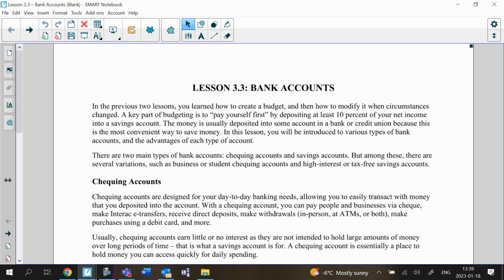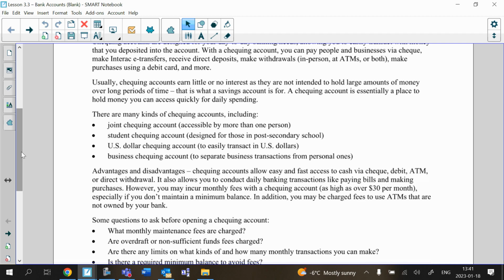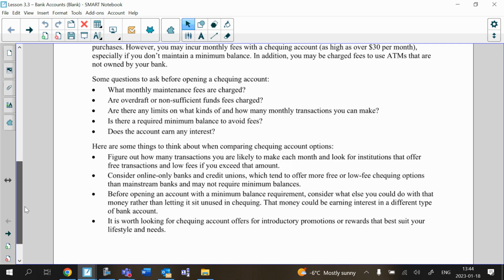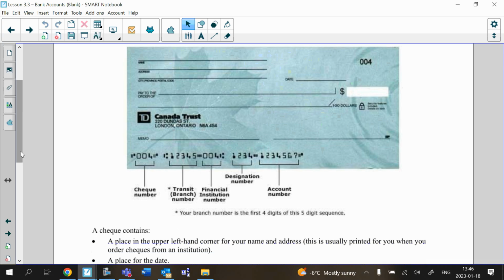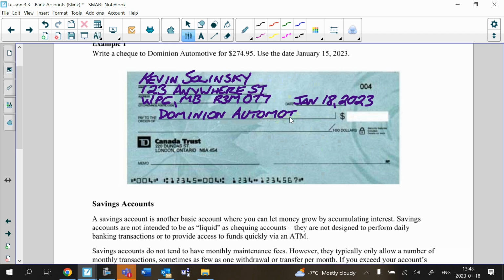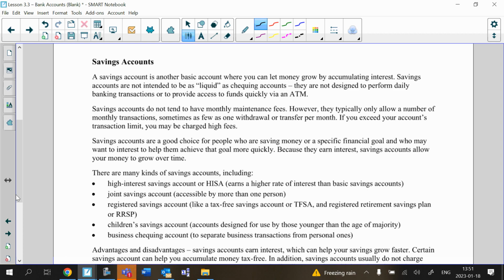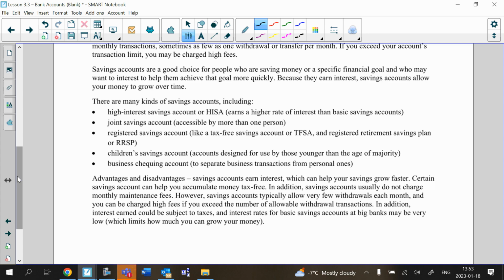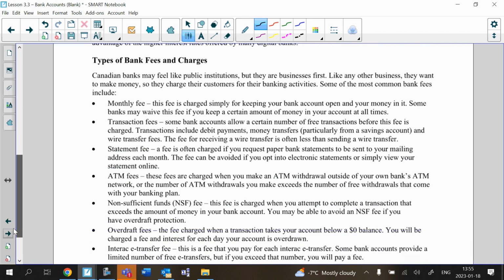Lesson 3.3: Bank Accounts (Video Lesson)